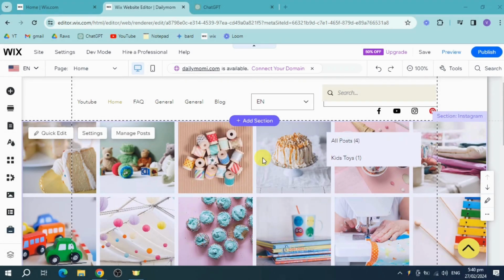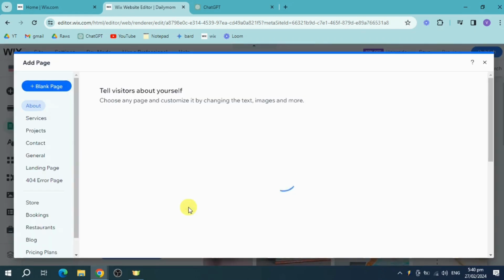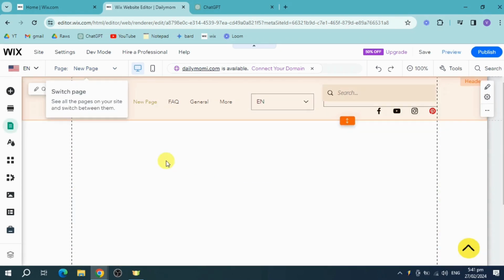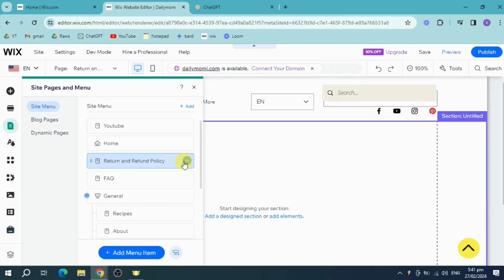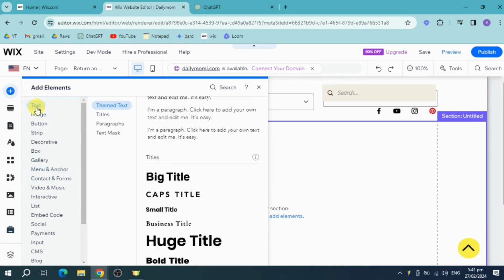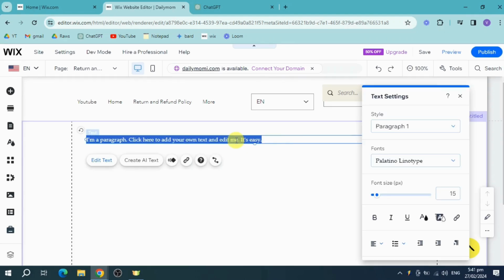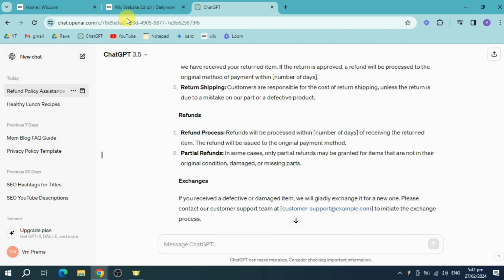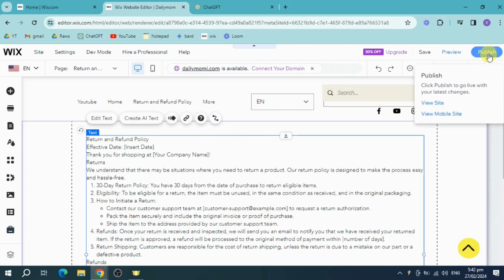How to Add a Return and Refund Policy in Wix | Wix Tutorial (2027)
Want to add a return and refund policy to your Wix store? This tutorial will guide you step-by-step through the process, perfect for beginners who want to provide clear return guidelines for their customers. I’ll show you how to add and display your return policy on your Wix site.

In this tutorial, you’ll learn:
How to create and add a return and refund policy page in Wix.
How to link the policy to your checkout and product pages.
How to ensure your policy is easy to find and understand.

Follow these steps to add a return and refund policy in Wix and build trust with your customers!

00:00:00 Introduction
00:00:10 Set Up a Policy Page
00:00:33 How to Add Elements
00:00:54 Customize Text Elements
00:01:14 Customize a Return Refund Policy
00:01:31 Publish a New Policy Page